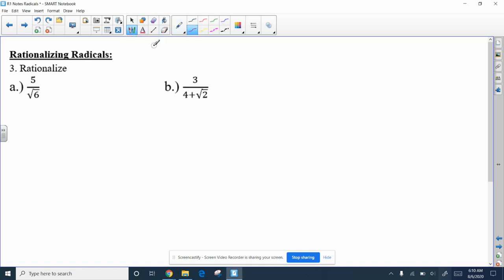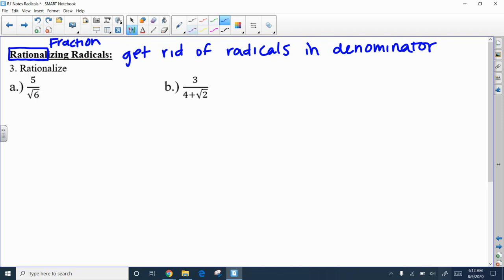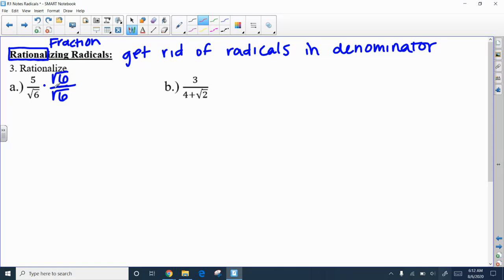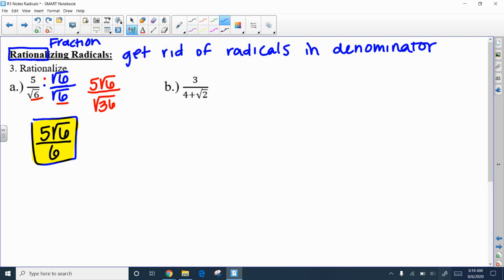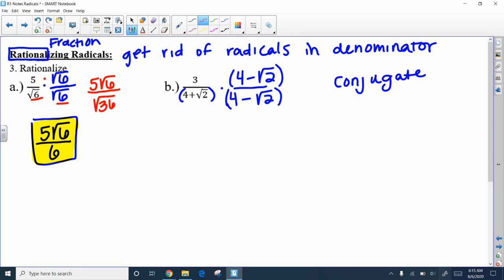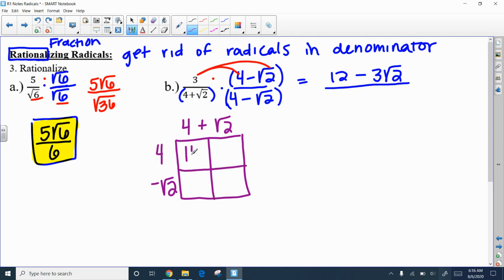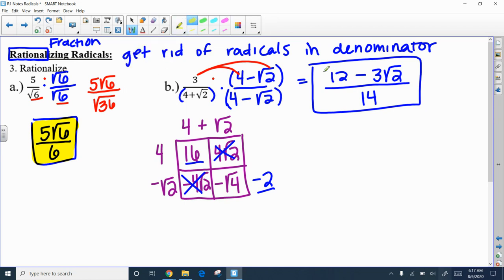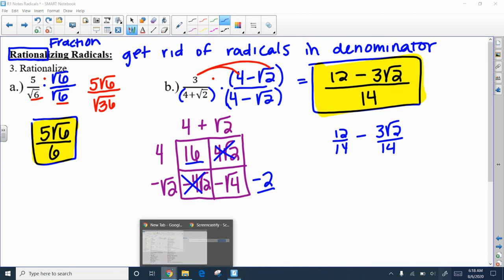R.1 Rationalizing Radicals